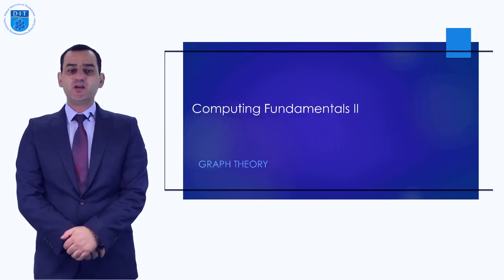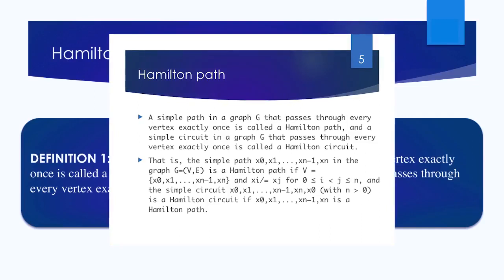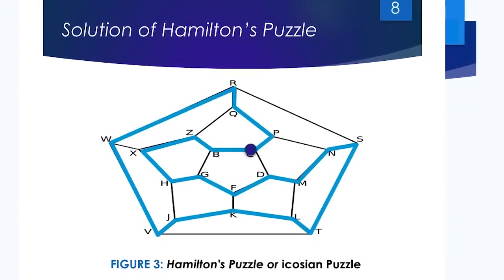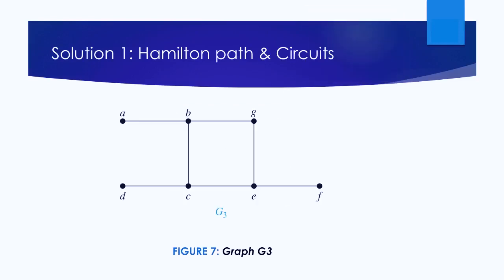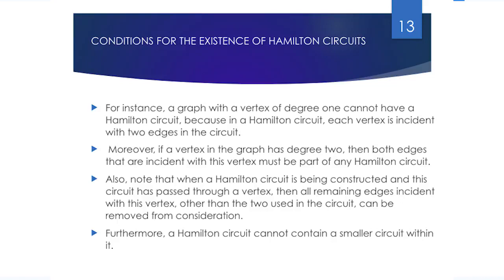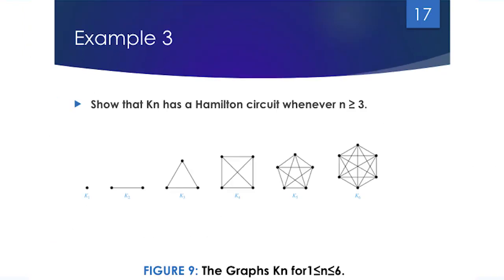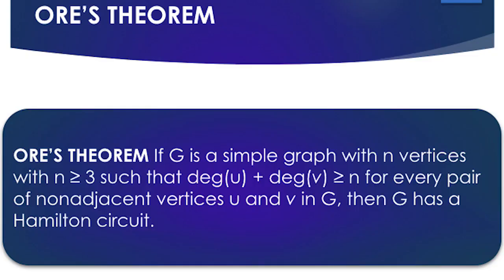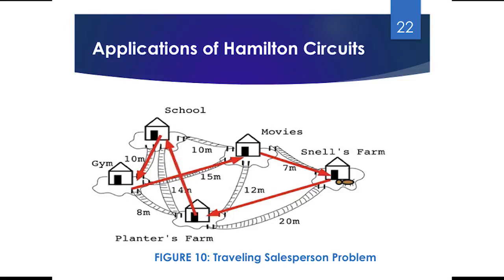Hamilton Paths & Circuits